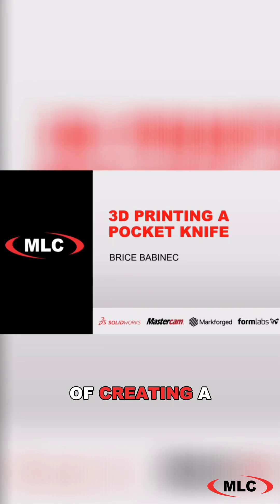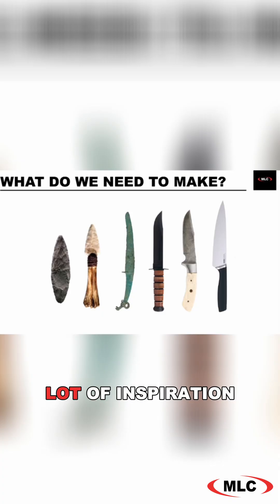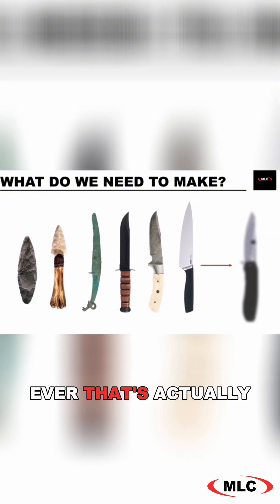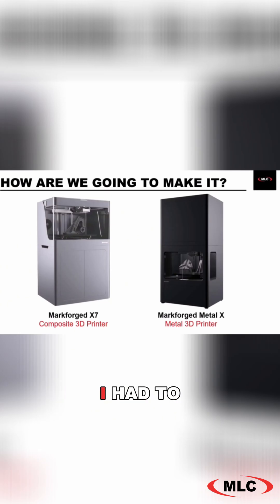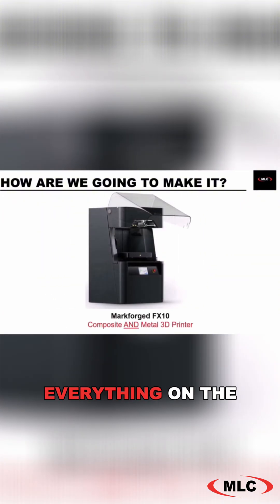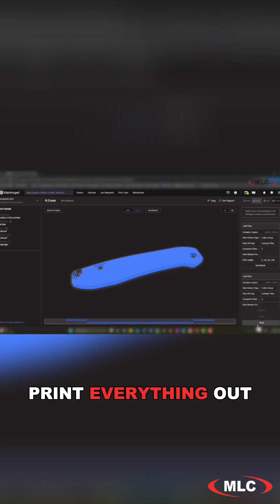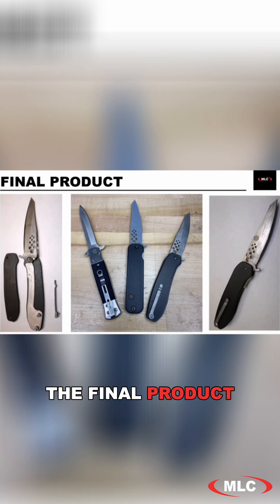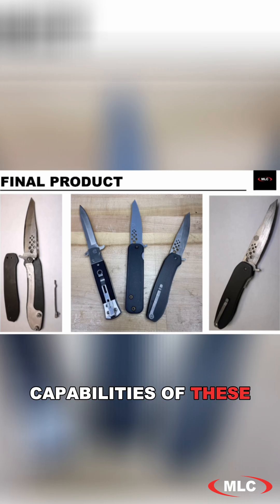3D Printing A Pocket Knife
From concept to finished product, see how a fully functional 3D-printed pocketknife came to life. Using SOLIDWORKS and the Markforged FX10, key components were printed in both metal and composite materials, showcasing the power of modern 3D printing and design refinement.